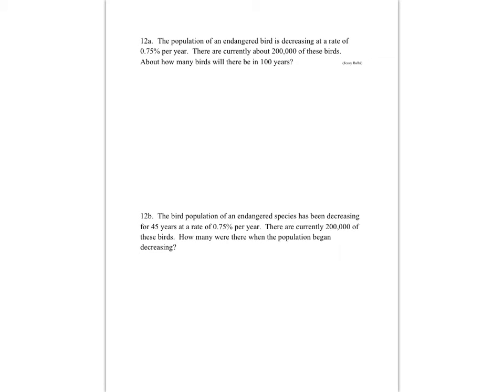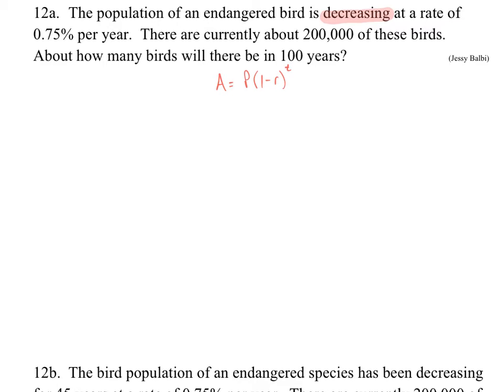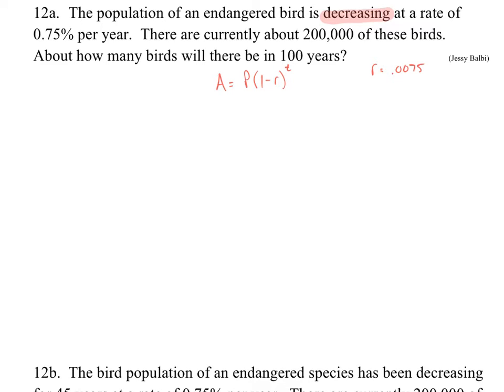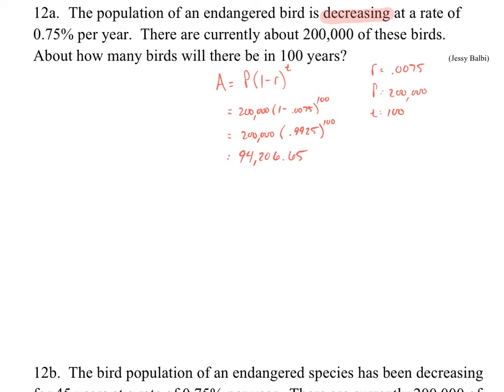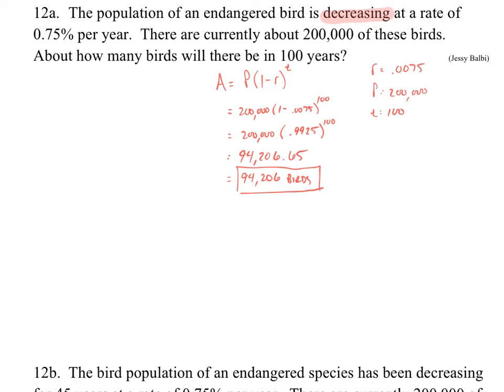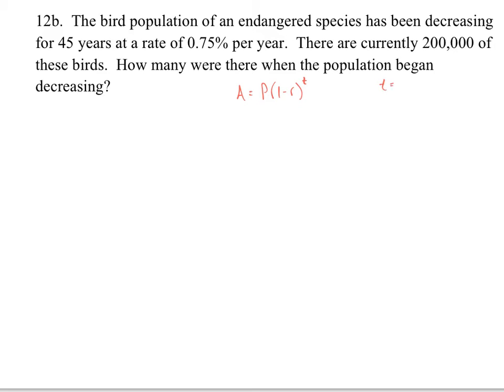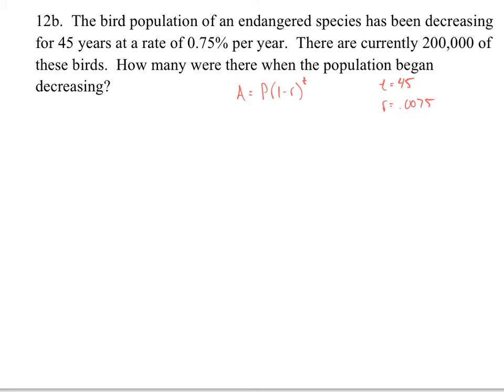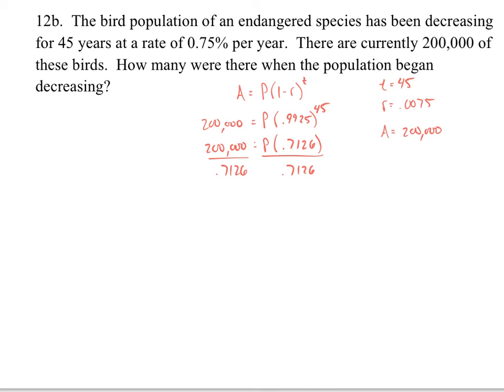Exponential Growth & Decay HW (#12)